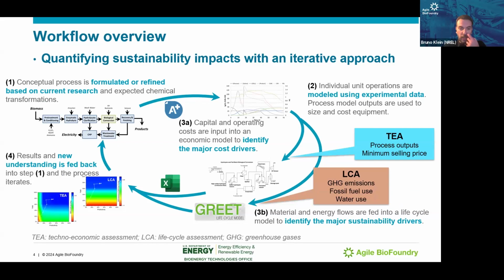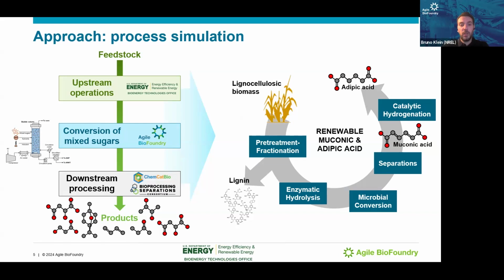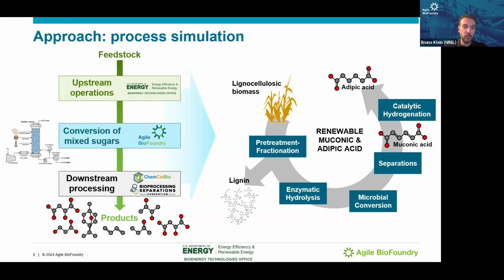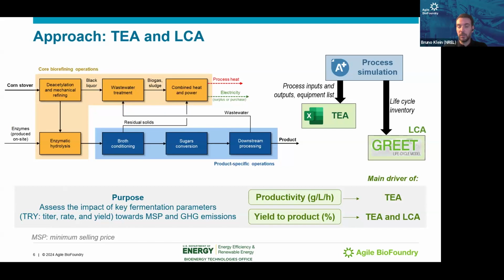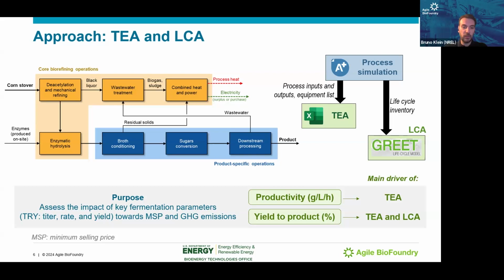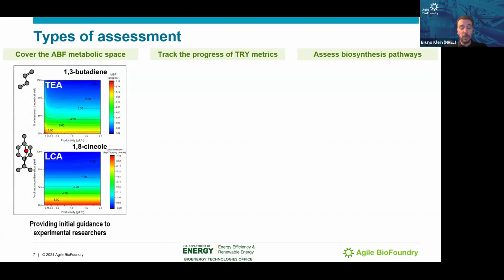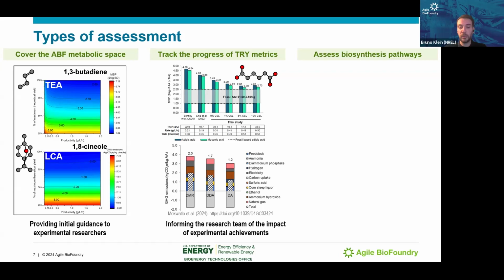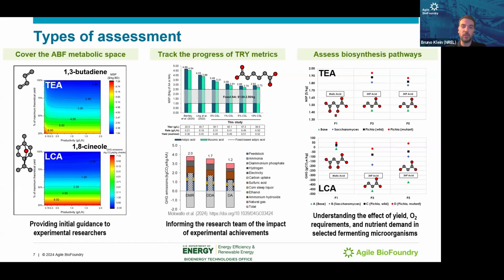Agile BioFoundry Process Modeling/TEA/LCA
Agile BioFoundry's Bruno Klein discusses our process modeling/TEA/LCA capabilities.